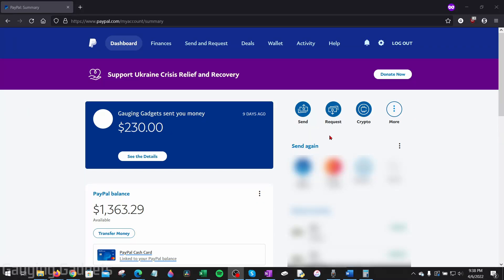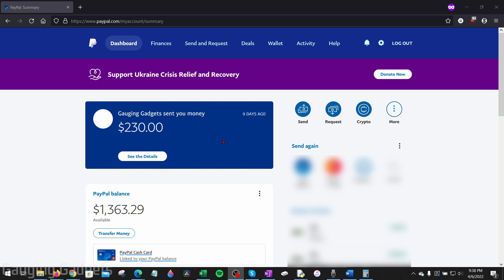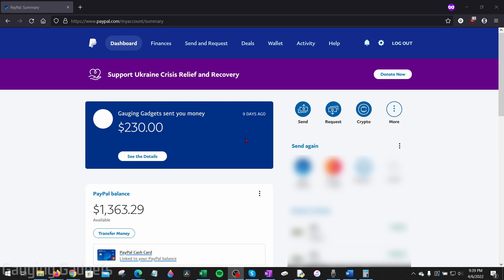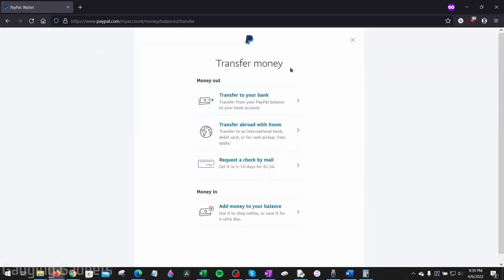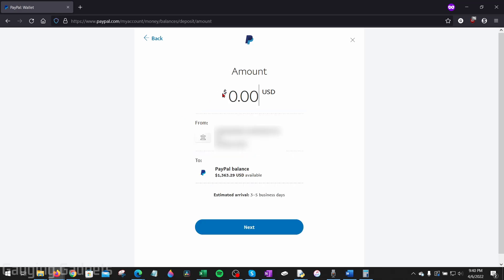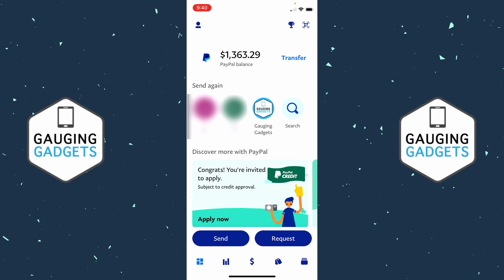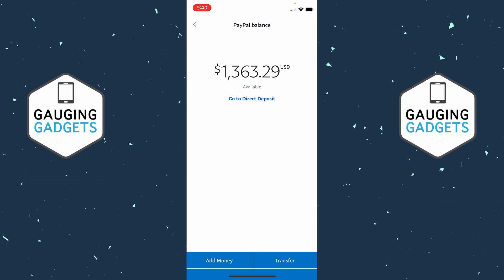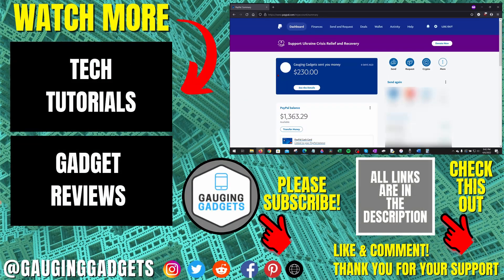How to Add Money to PayPal from Bank Account - PC & Mobile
In this tutorial, I show you how to add money to your PayPal account from a linked bank account on PC, iOS, and Android. This means you can easily transfer money from a bank account to your PayPal account.

Follow the steps below to add money to PayPal from bank account on a desktop computer:
1. and login on a PC, MacBook, or Chromebook.
2. In the top menu select Wallet.
3. Select Transfer Money.
4. Under Money in, select Add money to your balance.
5. Choose your desired bank account, then select Next.
6. Enter the amount you want to add to your PayPal account and select Next.

Follow the steps below to add money to PayPal to bank account on a mobile phone:
2. In the Wallet icon in the bottom menu.
4. Select Add Money.
5. Choose your desired bank account to add money your PayPal account.
6. Enter the amount you want to add to your PayPal account and select Next.
7. Select Add to Your Balance